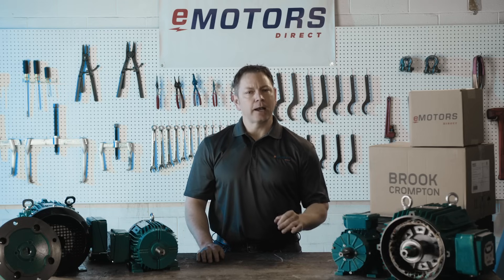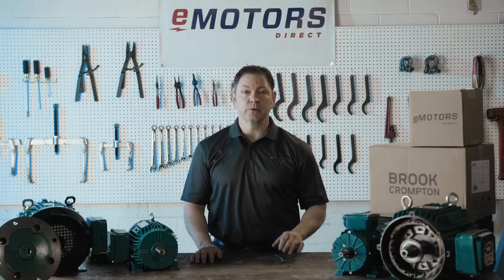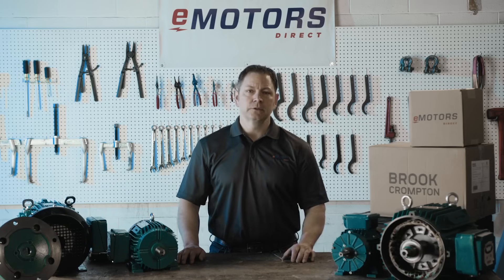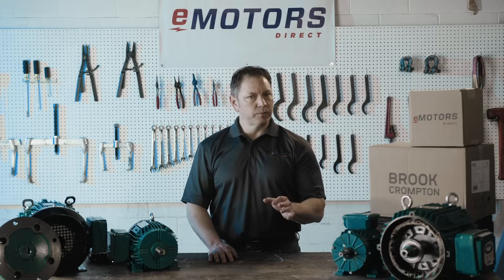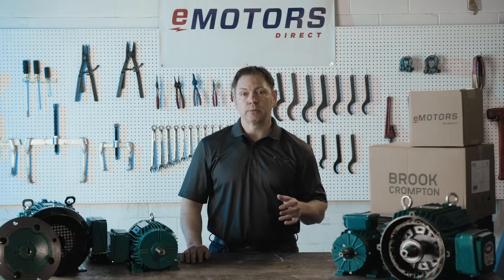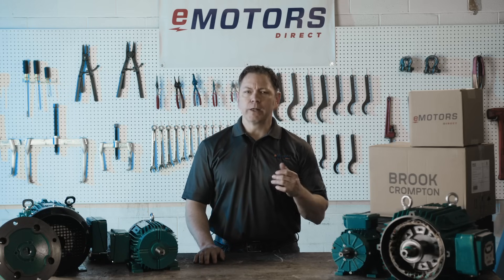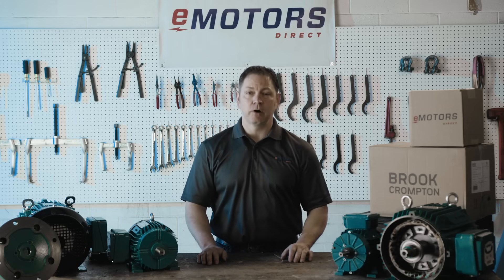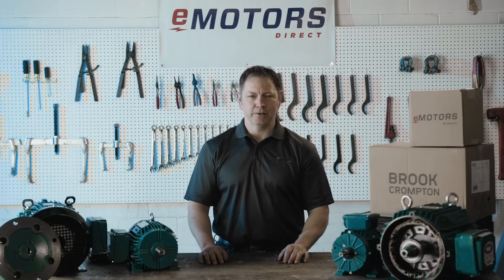Brook Crompton General Purpose Motors | Available at eMotors Direct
Are you looking for versatile, reliable, and cost-effective motors for industrial or commercial use? In this video, we’ll answer all your questions about Brook Crompton General Purpose Motors and why they’re the ideal choice for your applications.

In this video:

0:00 What makes Brook Crompton motors so versatile?
0:40 What materials are used for these Brook Crompton General Purpose motors?
0:56 What configurations do these Brook Crompton General Purpose motors support?
1:12 Why are these Brook Crompton General Purpose motors suitable for global applications?
1:28 What safety features do these Brook Crompton General Purpose motors offer?
1:46 Why choose Brook Crompton?

🛠️ Find the right motor for your application today!
Shop Brook Crompton General Purpose Motors at eMotorsDirect.ca. Need expert help? Contact our technical team at 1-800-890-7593 for personalized support.